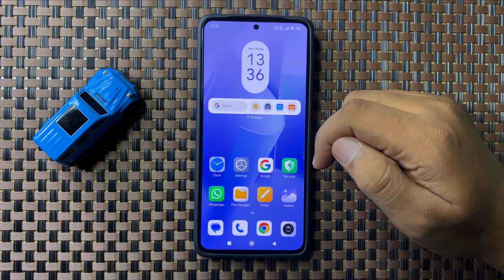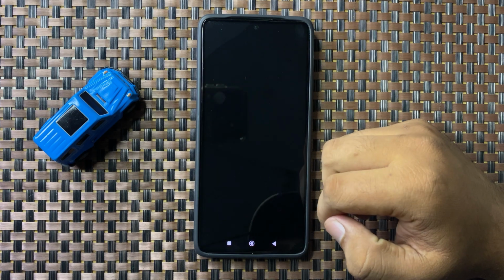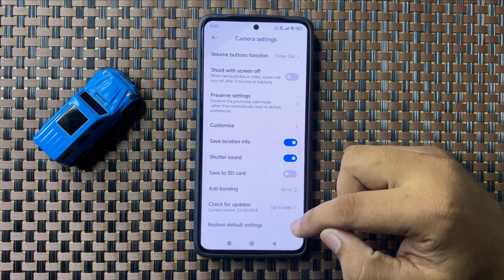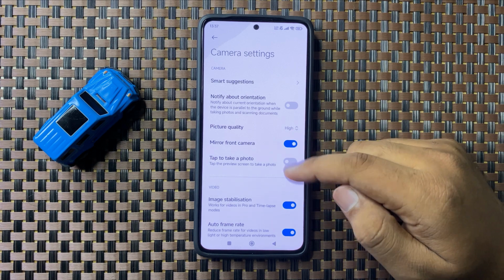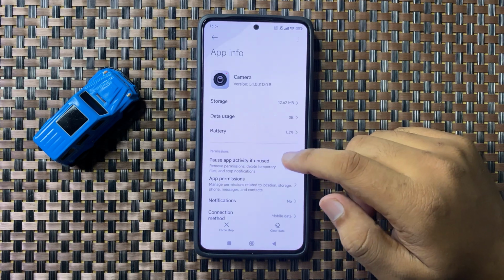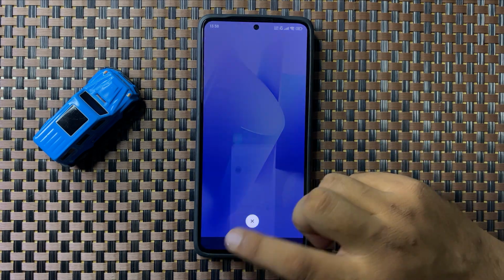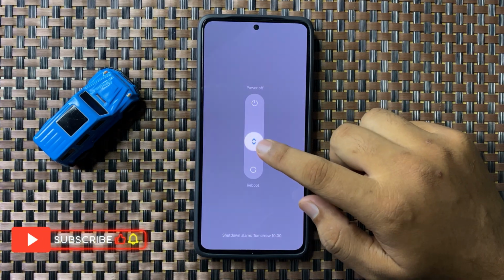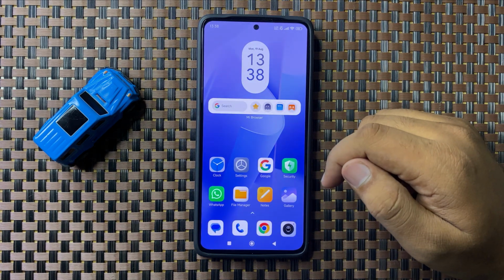How to Fix Hyper OS Camera Crashing